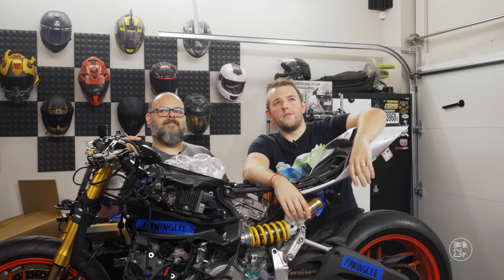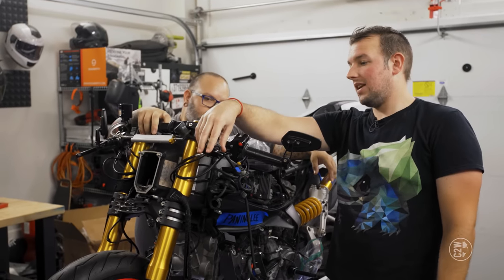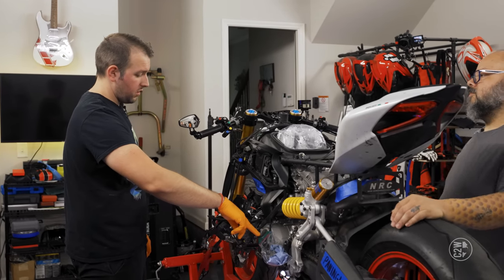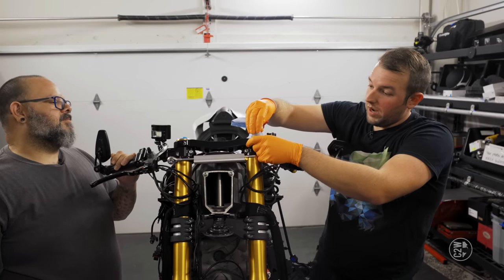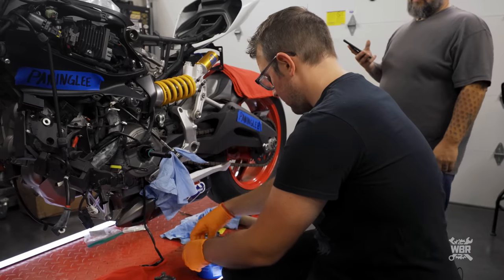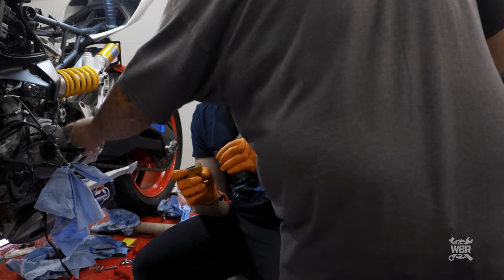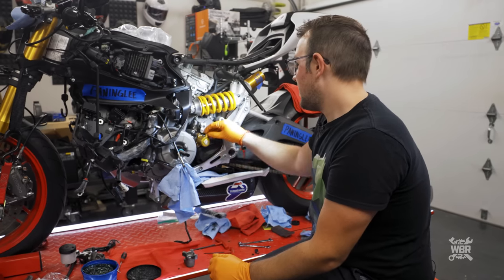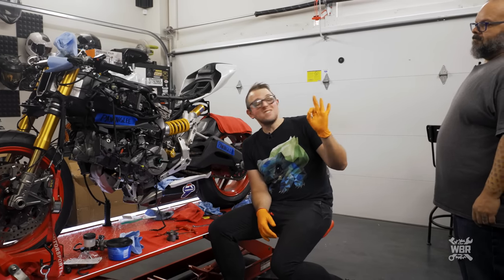BEST levers for the Panigale INSTALLED!! [Wrecked Bike Rebuild - Ep 14 - 2016 Ducati 959 Panigale]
Season 4
Episode #14

In this episode of Wrecked Bike Rebuild, the guys finish up the controls by installing the clutch master cylindar and gold Ducabike Slave cylinder. Chase becomes 1% more competent and only tightens instead of loosens a couple times. progress On a happier note, the controls on the Paningli look AMAZING!!!